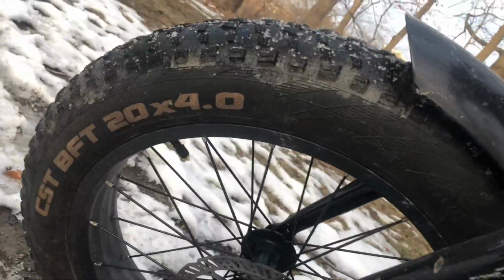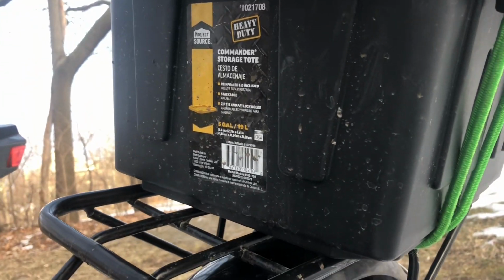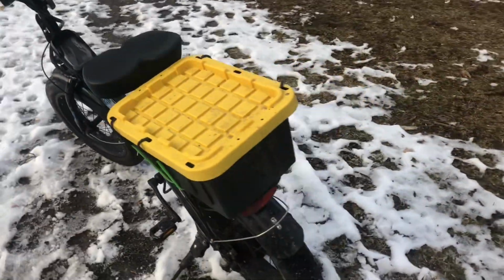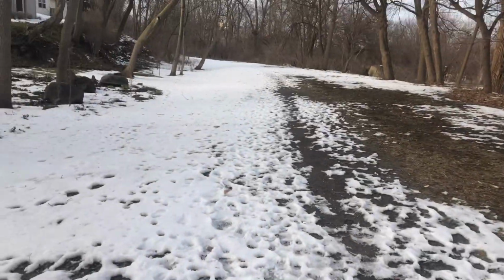Letric XP winter trail riding